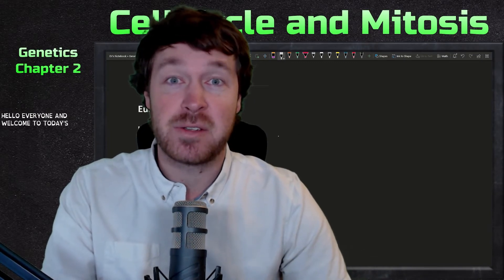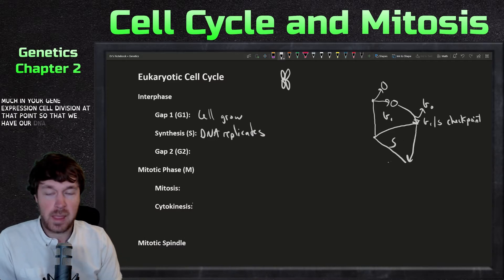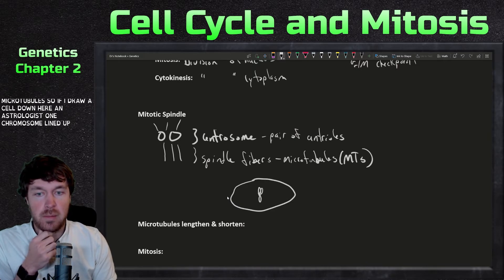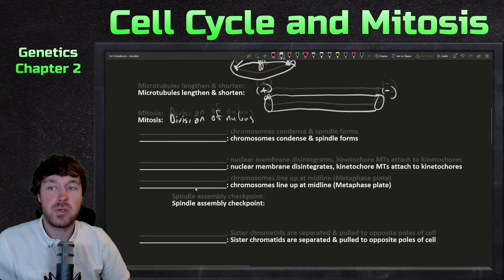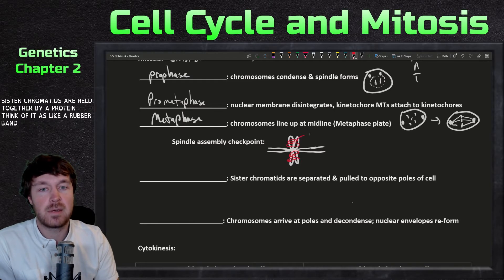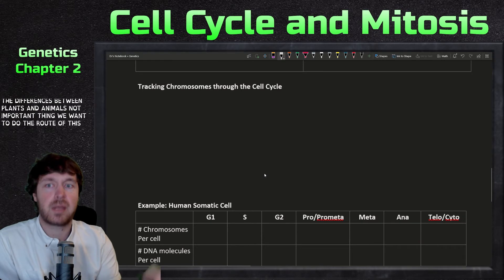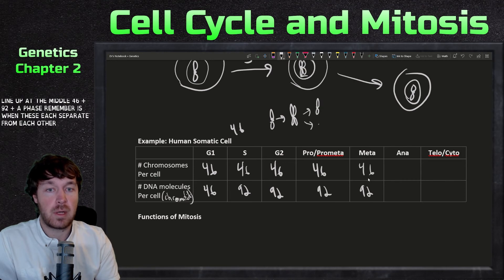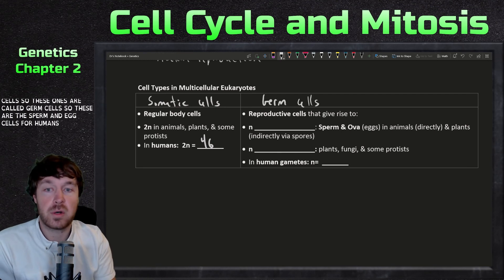Eukaryotic Cell Cycle and Mitosis | Genetics Ep. 3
In this video I go over the different phases of the cell cycle and the important phases of mitosis.